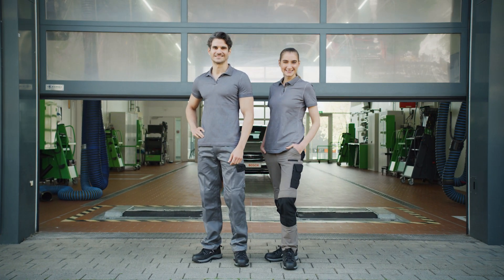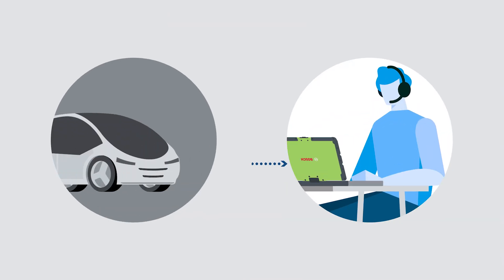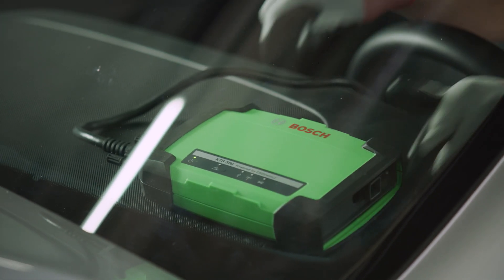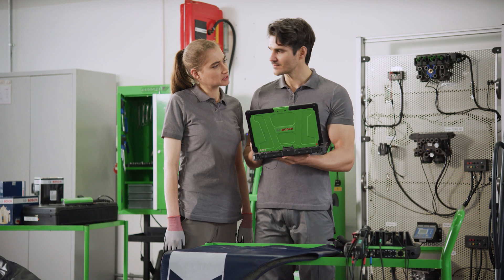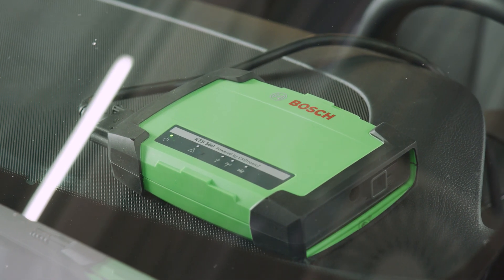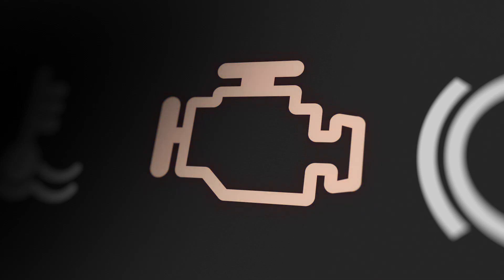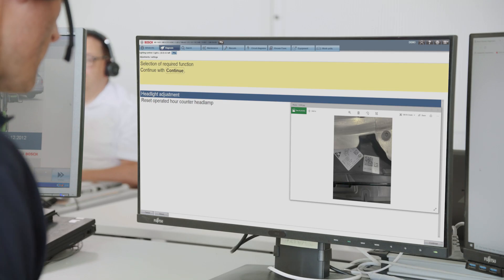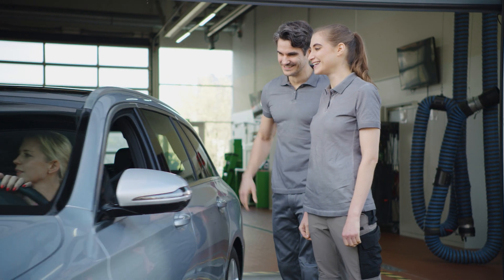EN | Remote Diagnostics with KTS series and ESI[tronic] 2.0 Online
With the Remote Diagnostics Service, Bosch supports workshops in conducting remote diagnostics directly on the vehicle.
With the help of the KTS 350/560/590, Bosch experts can access the vehicle remotely and carry out diagnostic work, such as the
Calibration or setting of parameters. This offers the best possible solution for the workshop and ensures a more efficient and easier everyday work.